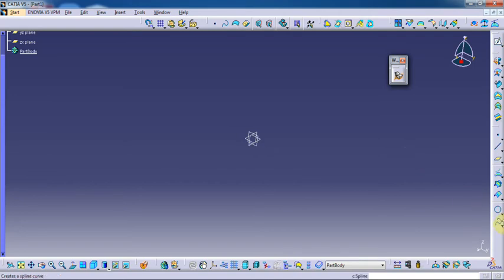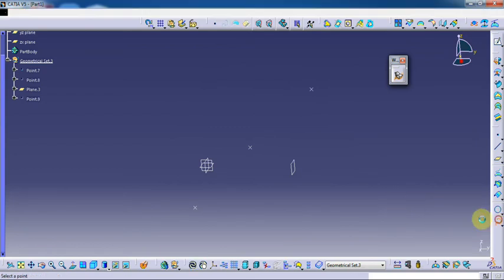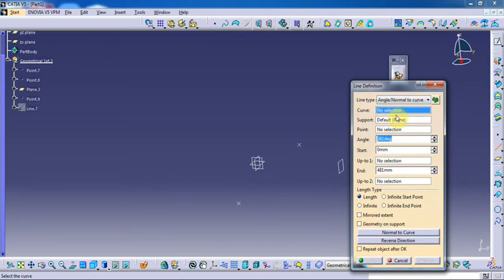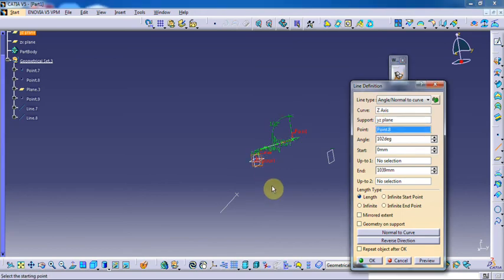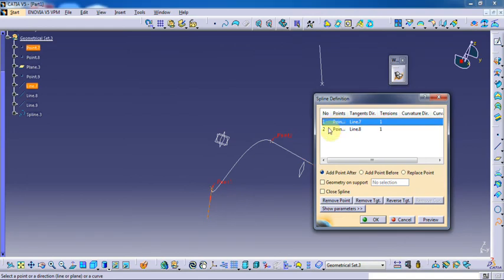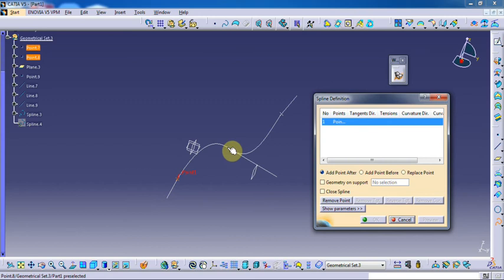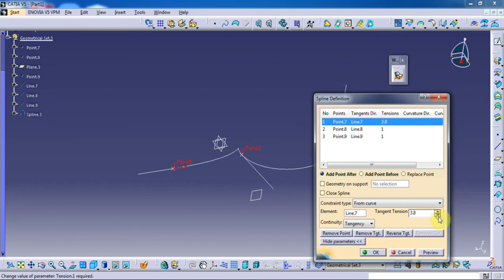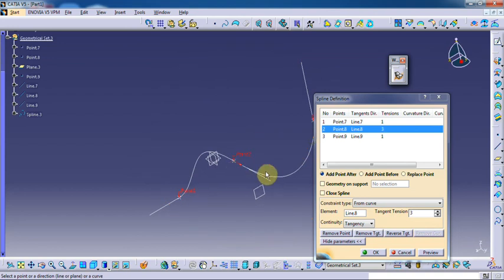how to use spline (generative shape design) tutorial part 2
mostly we think that spline is just a command to connect a few points together. but spline is a great wonderful tool that helps us in so many aspects of our design